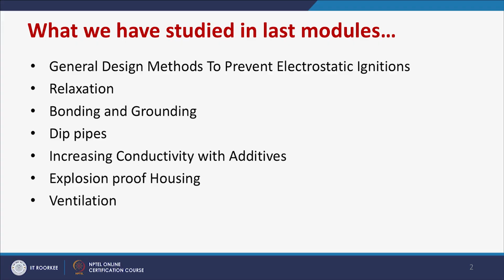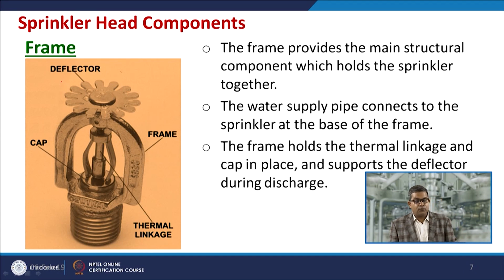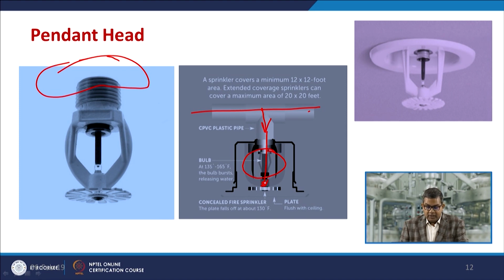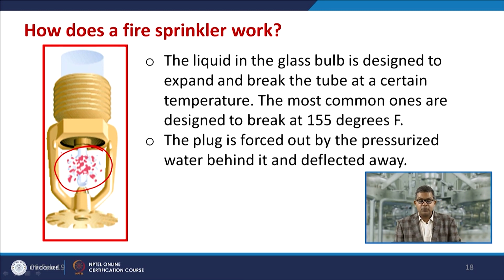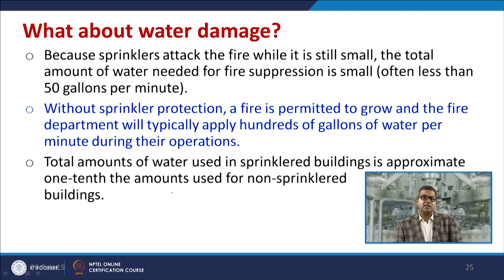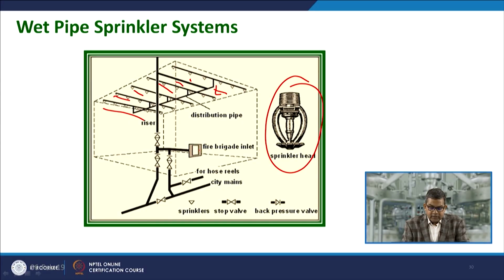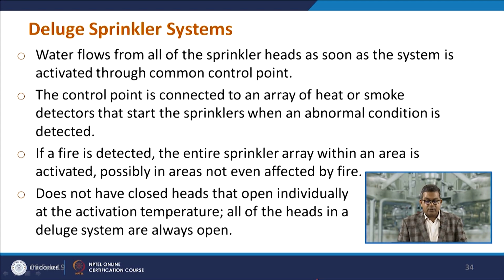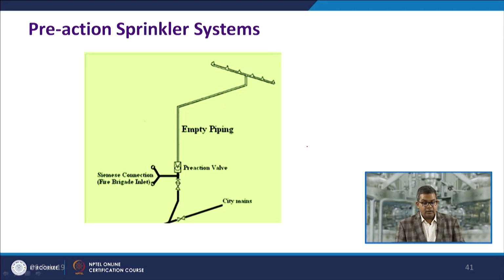Sprinklers I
In this lecture we will study in details about sprinkler system, types, and various components related to it.